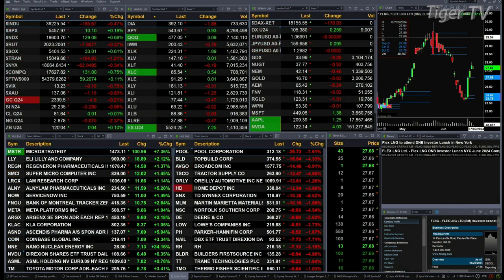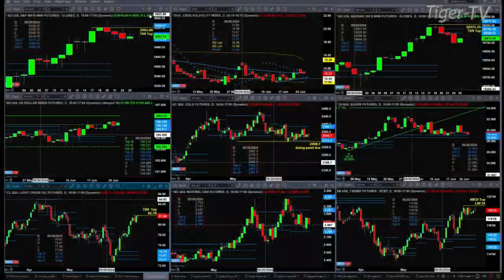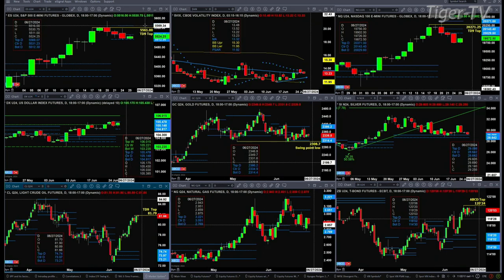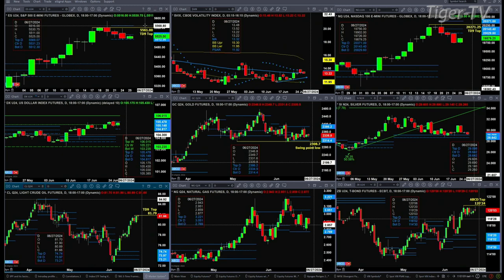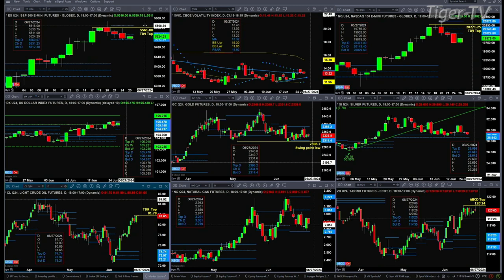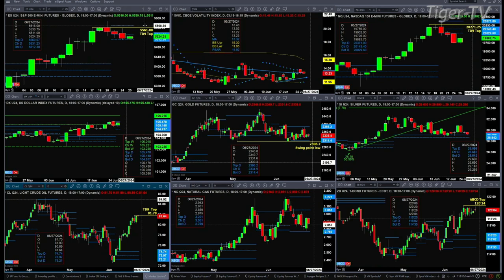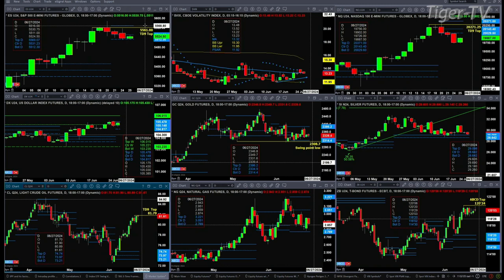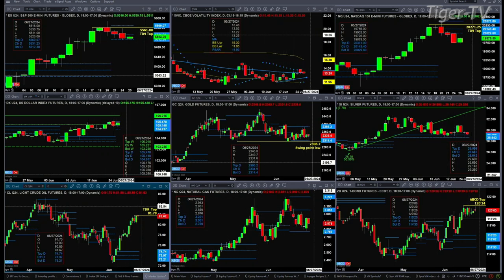June 25th 11AM ET Market Update on TFNN - 2024